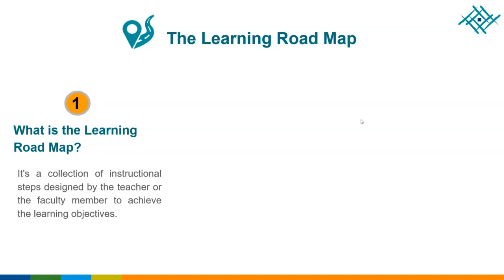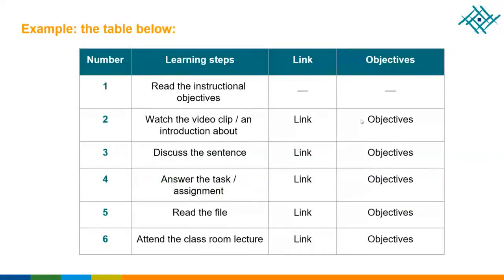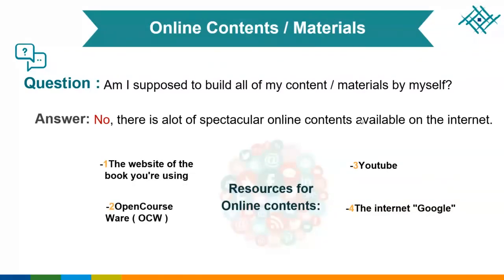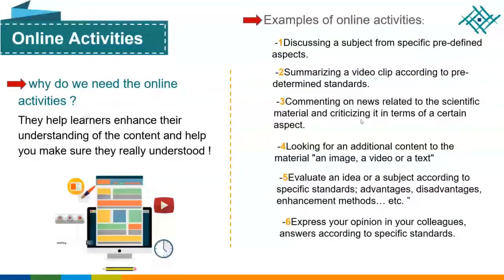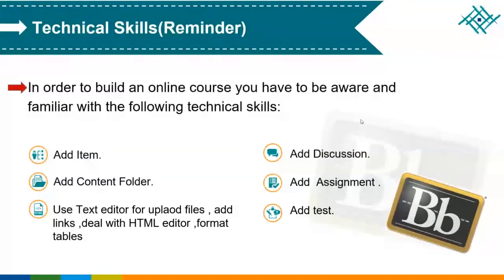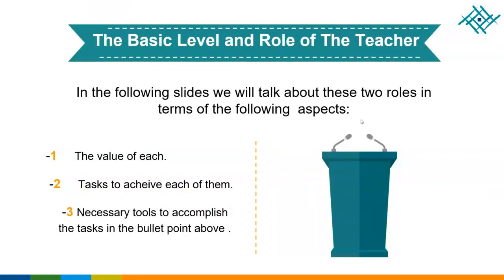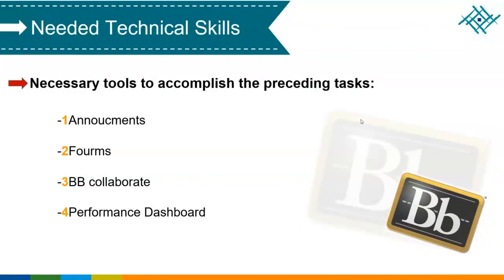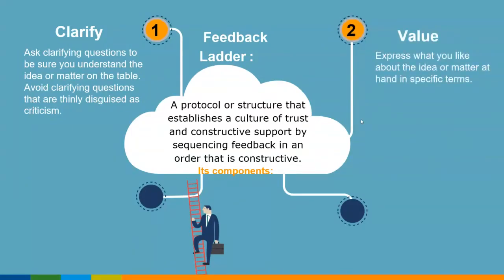9- Interactive eLearning Courses using Blackboard LMS